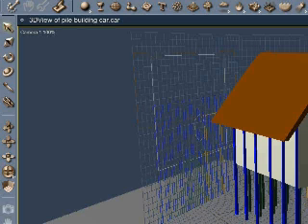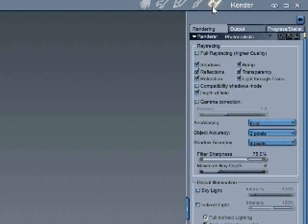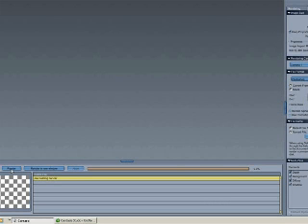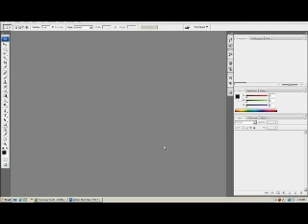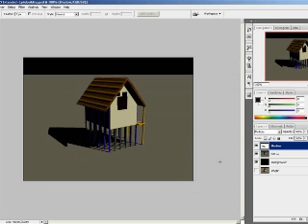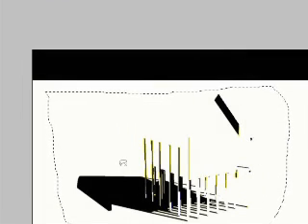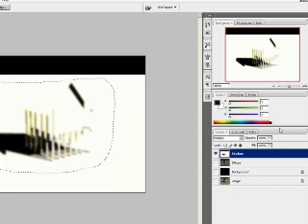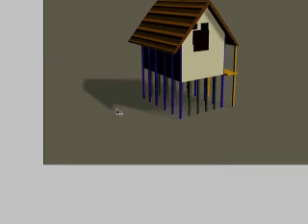Shadows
First Tip and Trick concerning Multi-Pass rending in Carrara 7 Pro.  These are not in depth tutorials, but tips on how to use multi-pass rendering.